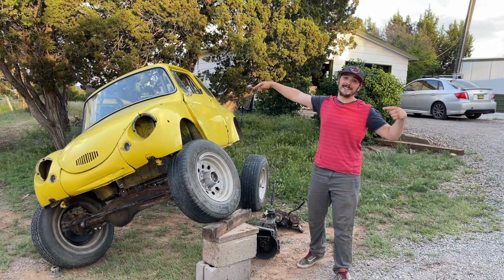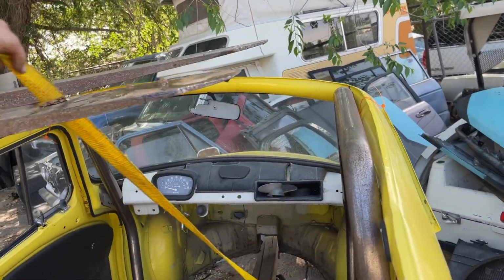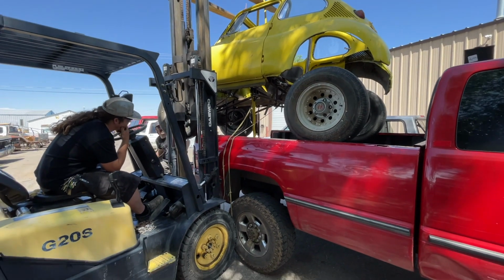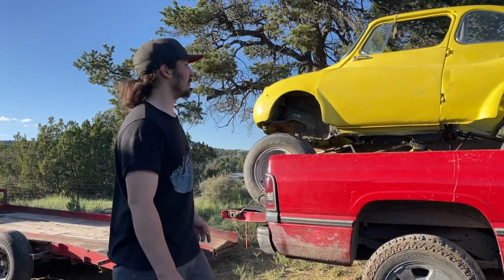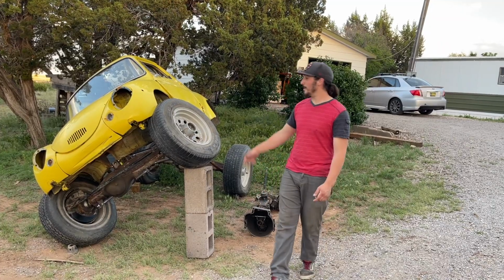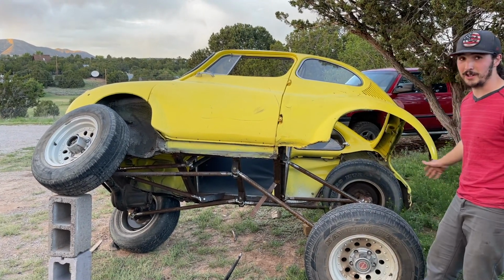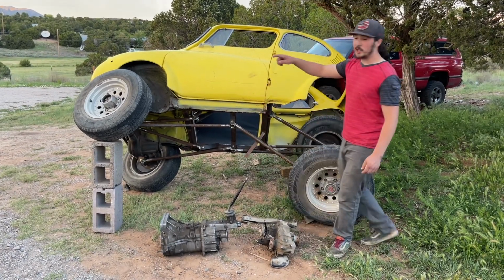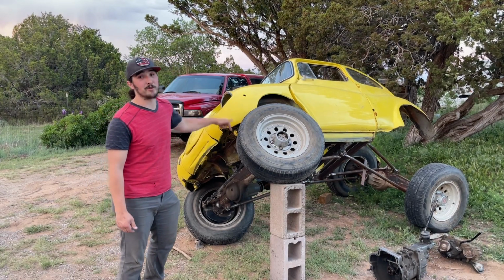Worlds Smallest Rock Crawler Walk Around!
In this weeks video, I head up to ​⁠@ElevatedFabworks shop to got my 1969 Subaru 360. But it’s not just any Subaru 360, it’s a stripped and completely built rock crawler kei car. Equip with triangulated 4-link suspension front and rear, on its solid axles. As well as Suzuki Samurai transmission and transfer case. It’s been an absolute blast getting to work on this thing again, so let me know down in the comments what we should do first!